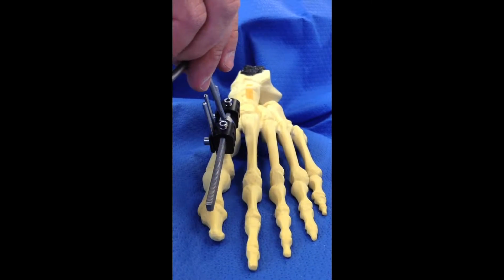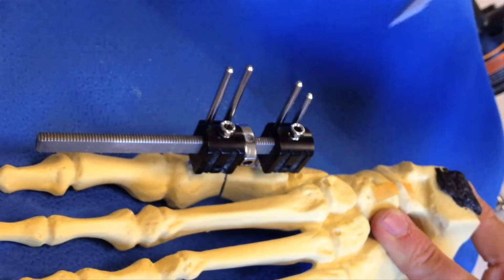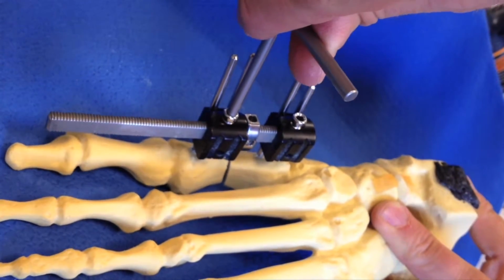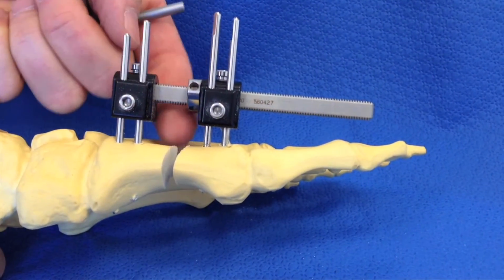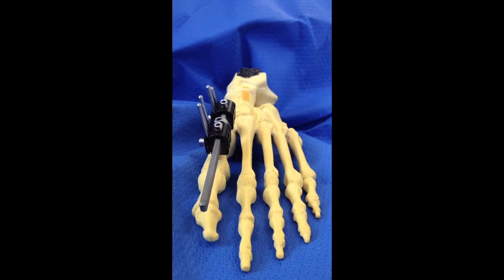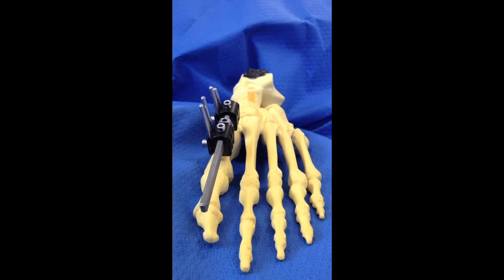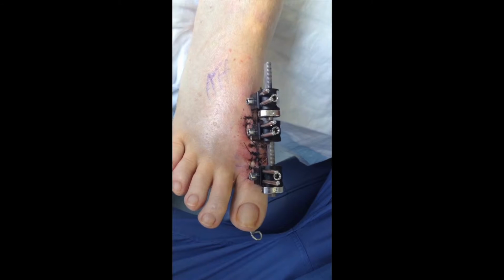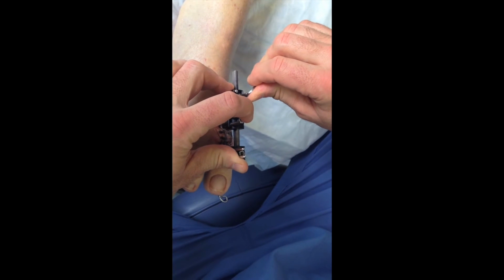Patient Education with Dr. Fragomen: MINI RAIL ADJUSTMENT